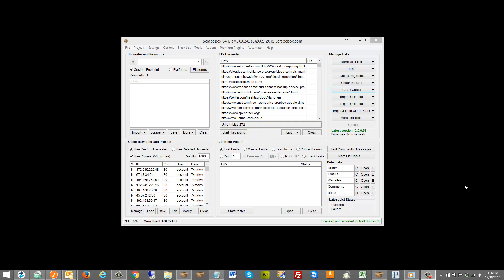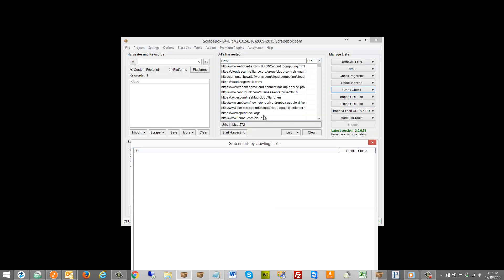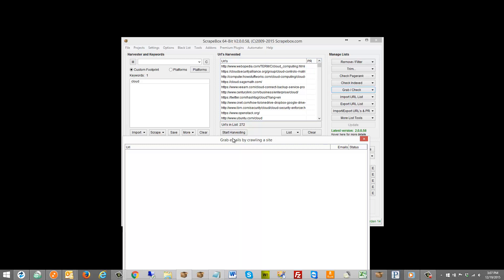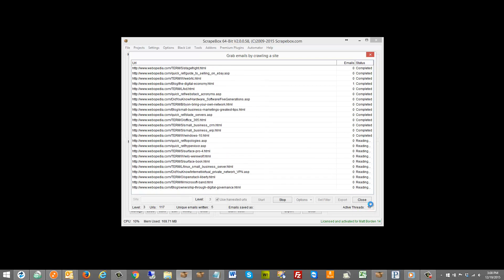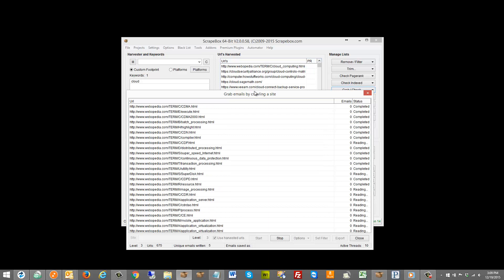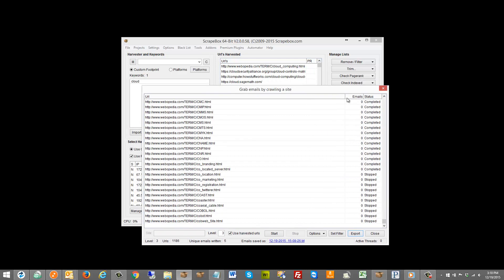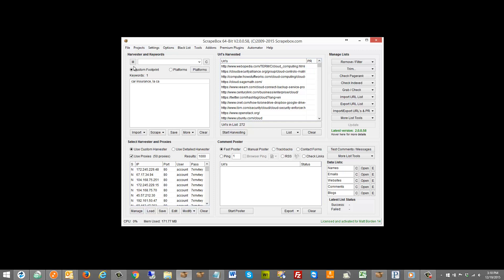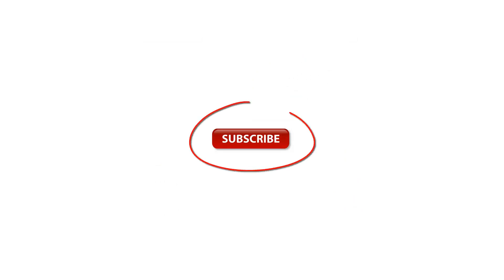Scrape Emails By Crawling Thru A Site - Scrapebox 2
Scrapebox enables you to scrape emails by crawling thru sites.

Previously you needed to to extract the exact page that the email was on by either scraping with a good footprint or by using the link extractor addon to extract internal links over and over.  Now you can simply load a list of urls/domains and set how deep you want to crawl and Scrapebox will do the rest.

This can be very useful if scrape a list of businesses you want, or if you use the yellow pages scraper plugin that Scrapebox has to get business in specific geo locals and then let Scrapebox crawl thru them for emails.